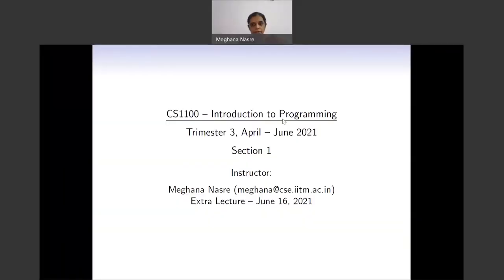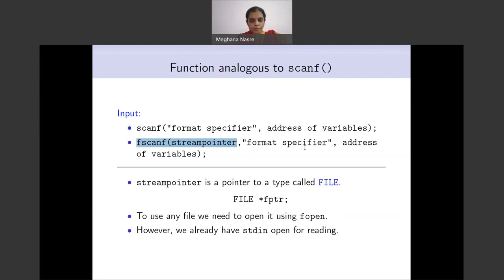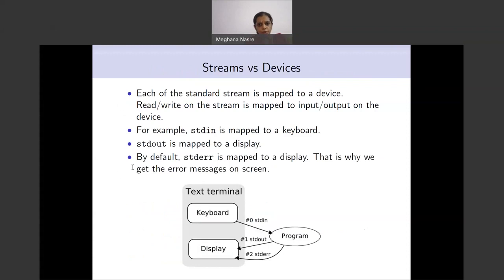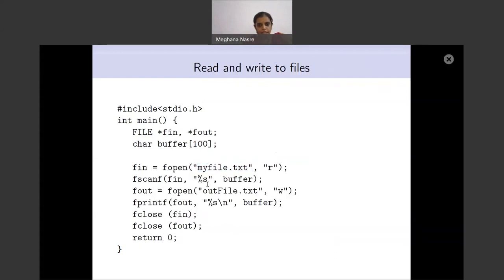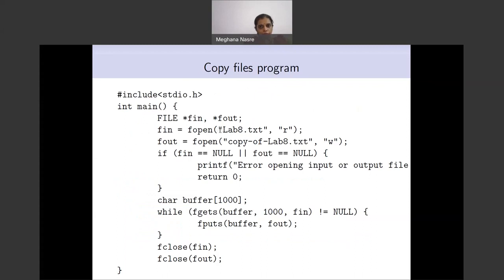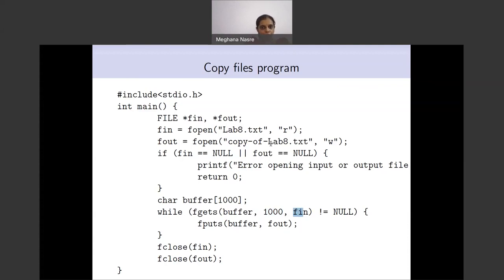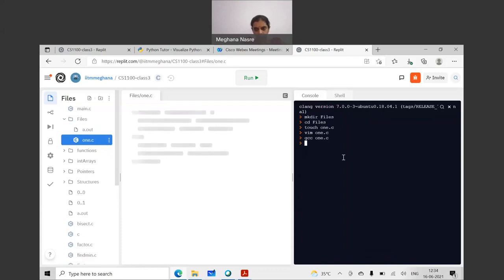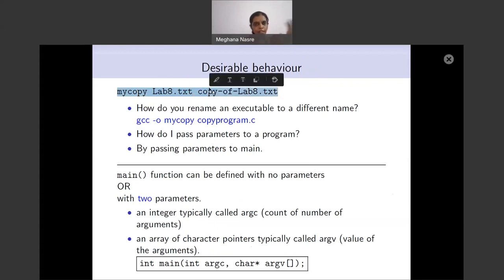CS1100 | Lec 33| Introduction to programming | File Handling In C programming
Title: Mastering File Handling in C Programming | Complete Guide and Examples
Description: In this comprehensive YouTube tutorial, we delve deep into the world of file handling in C programming. 📂 Learn how to read and write files, manipulate data streams, and ensure data integrity with error handling. We'll cover everything from opening and closing files to advanced concepts like binary file manipulation. Follow along with practical examples and step-by-step explanations to boost your C programming skills. Whether you're a beginner or looking to enhance your file handling expertise, this video has got you covered! 🚀

Lecture by:- Meghana Nasre
Faculty of Computer science Engineering Department
IIT MADRAS,India